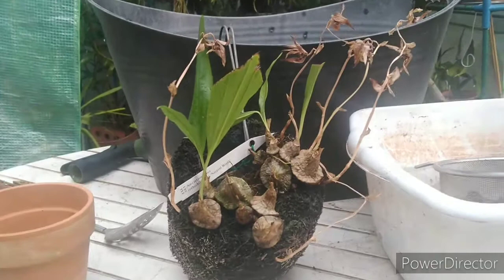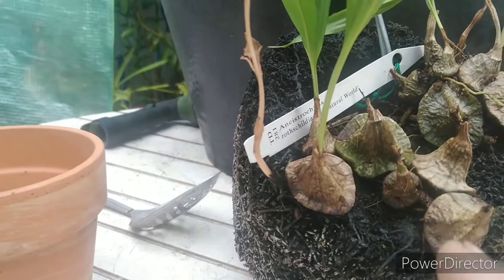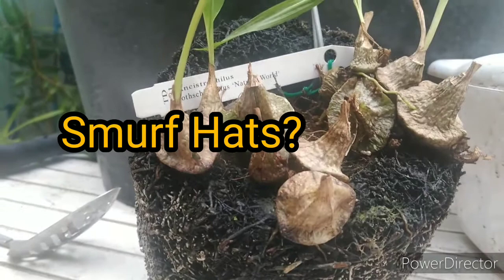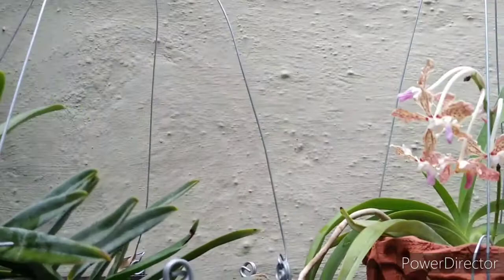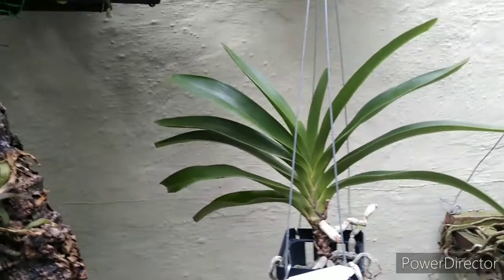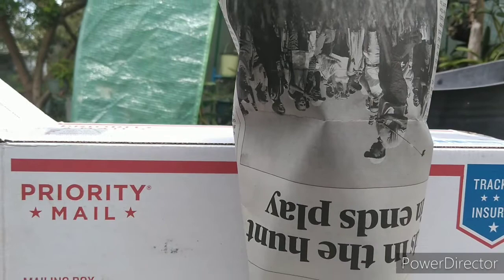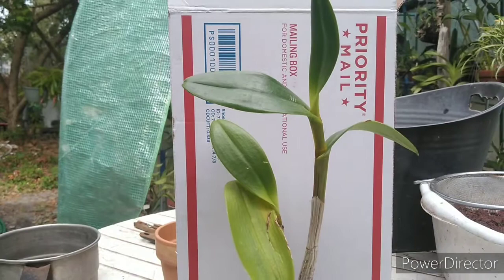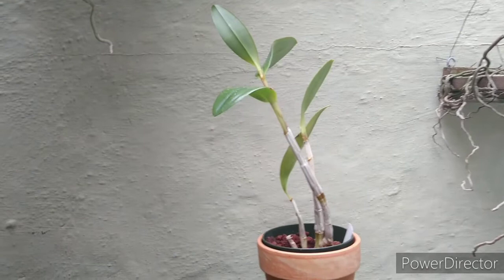A New Dendrobium, Ancistrochilus tidy up, New blooms & Spikes.